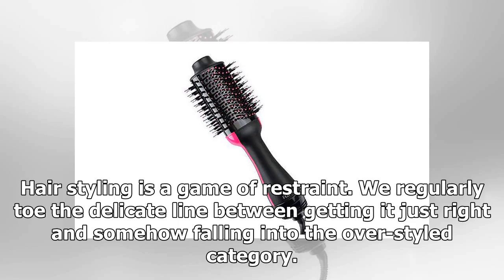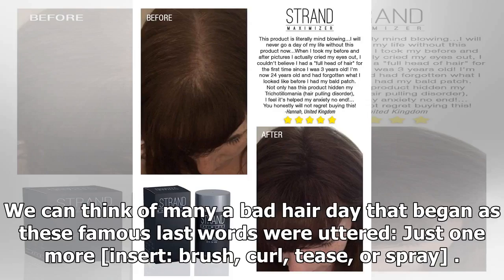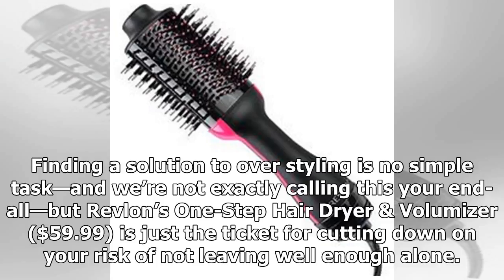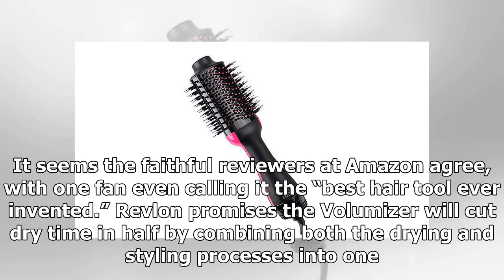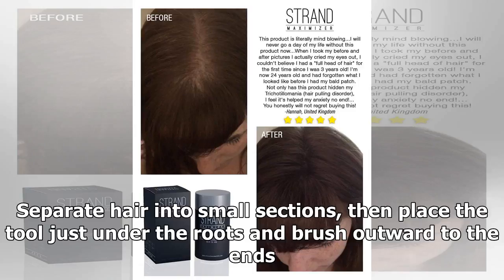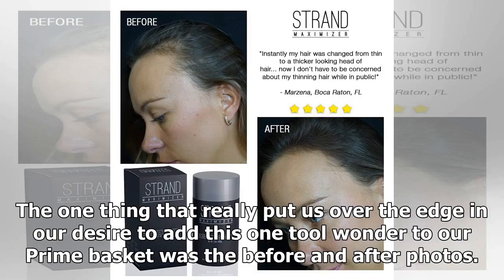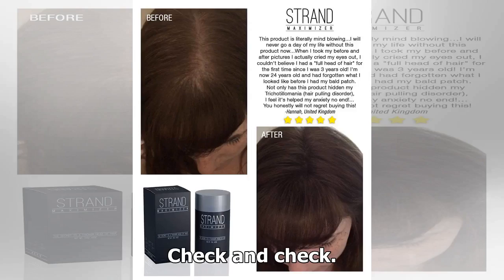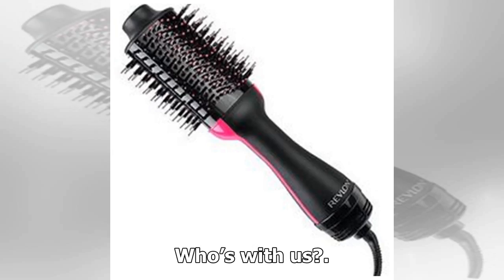Top selling hair tool on Amazon works wonders on thinning hair